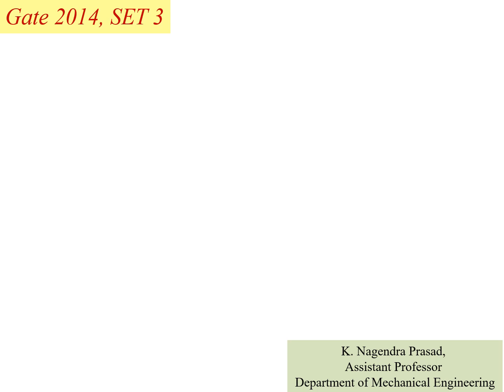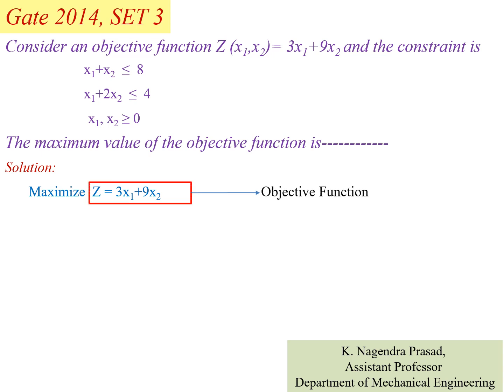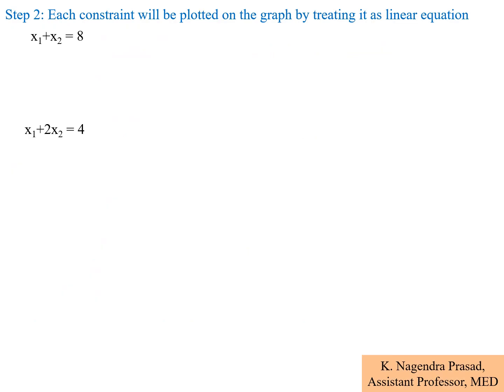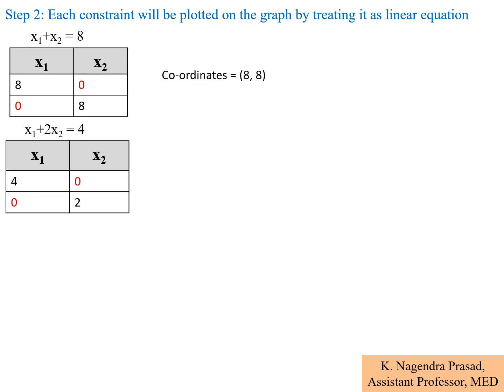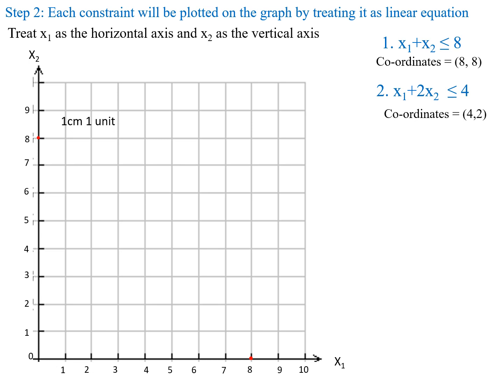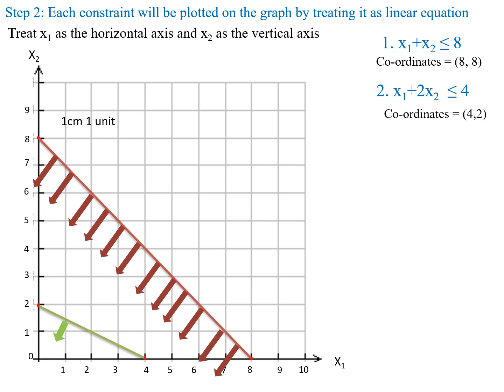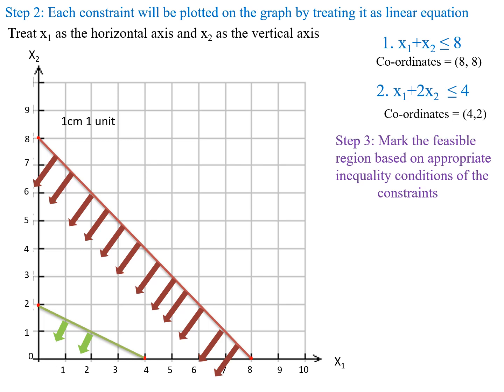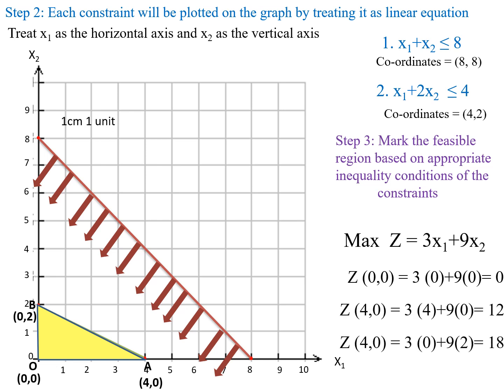GATE 2014 Question | LPP Graphical Method Explained | MBA, BSC Maths and GATE ME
Graphical method in operation research;
Graphical method in operation research example;
linear programming - graphical method problems with solutions;
Graphical method in LPP;
Graphical method example;
Graphical method problems and solutions;
Graphical method Question;
Linear programming graphical method in Operation Research
Graphical
Graphical method in linear programming
extreme corner
feasible solution
Co-ordinates
operations research
GATE
GATE Questions in operations research
GATE Questions in linear programming Problem
GATE Questions in LP model
GATE Questions in Graphical Method

Consider an objective function
Z (x1,x2) = 3x1 + 9x2 and the constraints is
x1 + x2 ≤𝟖,
𝒙𝟏+𝟐𝒙𝟐≤𝟒,
𝒙𝟏,𝒙𝟐≥𝟎